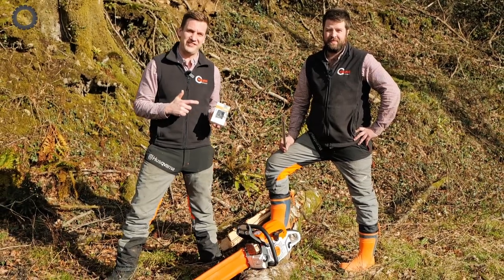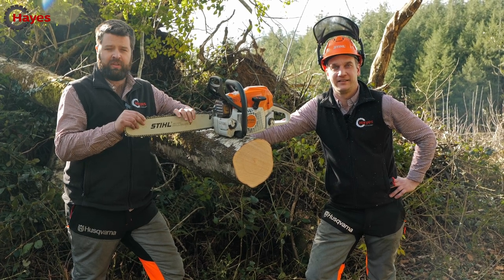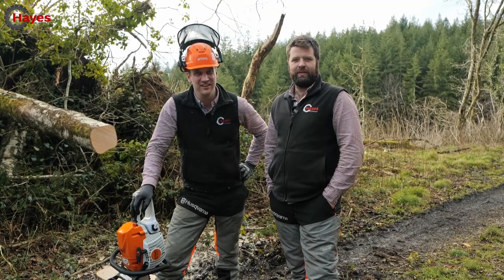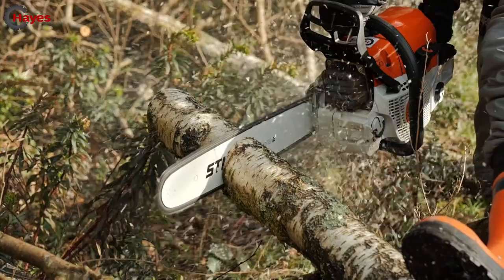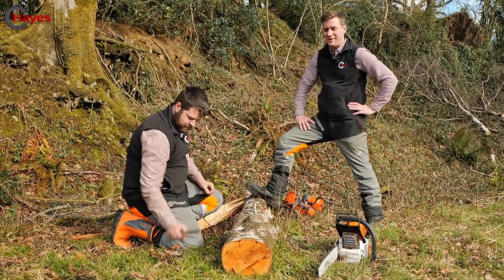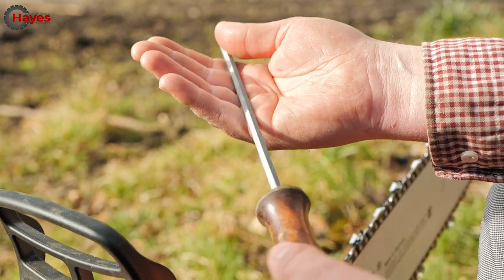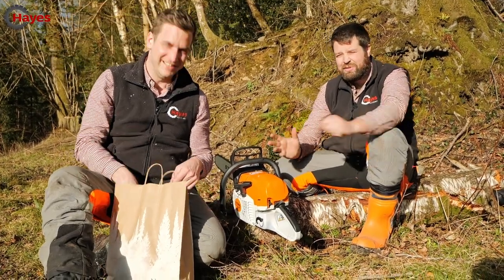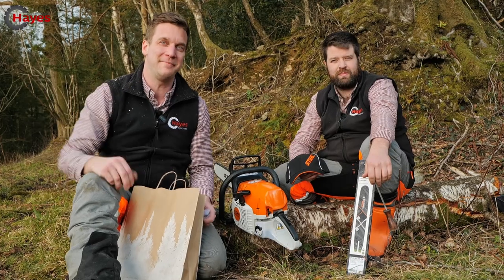The New STIHL Hexa Chain In Action!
We test out the brand new Hexa full chisel chain and file from STIHL. Want to see if it is really faster than a standard RS chain? Watch this video to find out and let us know what you think about it!

The STIHL 3/8" Rapid Hexa full chisel chain will help you to achieve a high cutting performance thanks to the innovative tooth shape and narrow kerf. The new, innovative chainsaw chain from STIHL is a good choice for professional forestry workers and professionals working in the agricultural sector, as it makes it possible to fell and prune trees even more quickly with your STIHL chainsaw. The advantages of this saw chain come into their own particularly when it comes to cutting wood fibres.